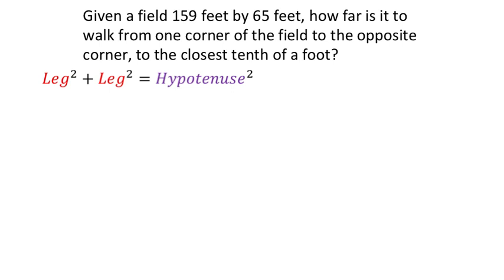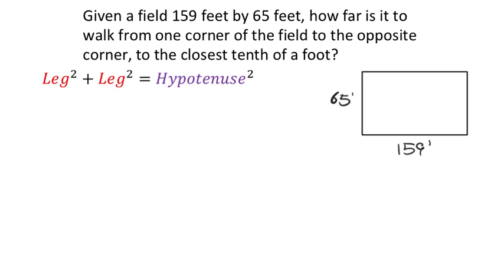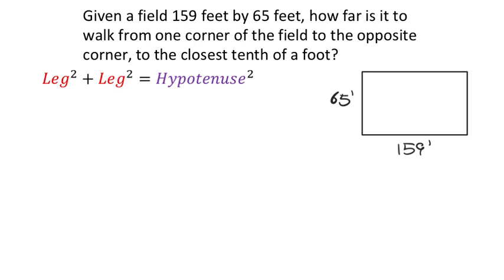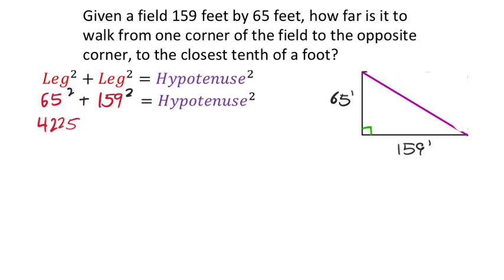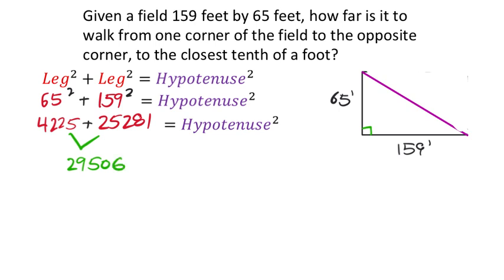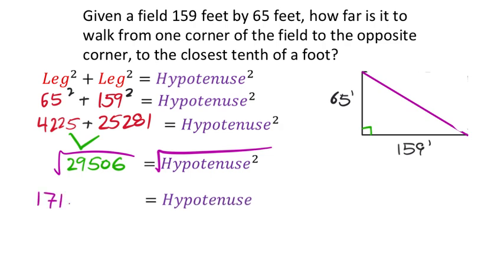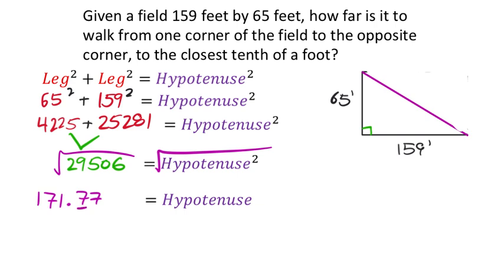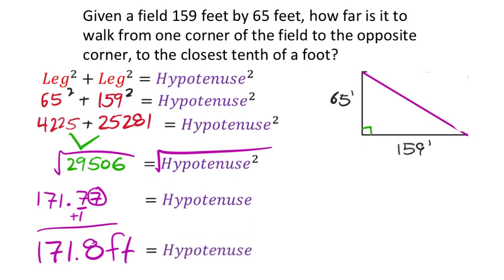Field Dimensions and the Pythagorean Theorem - A word Problem